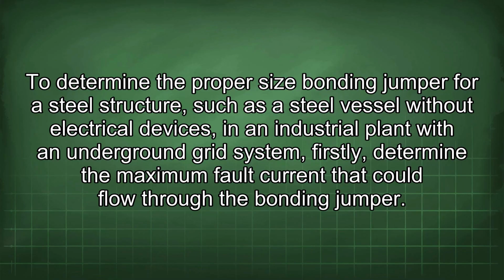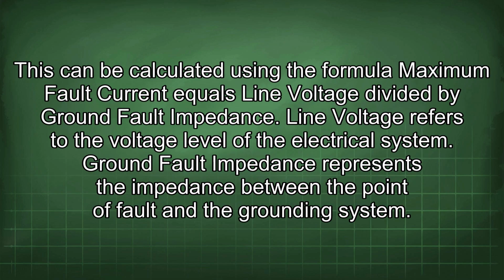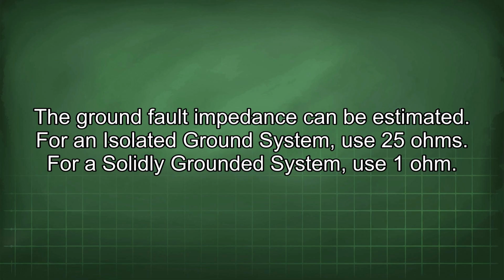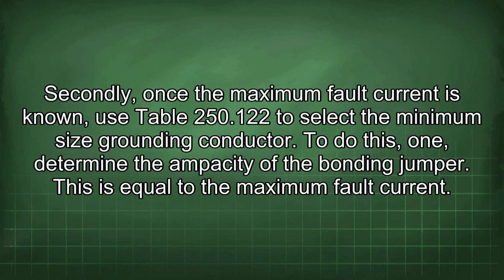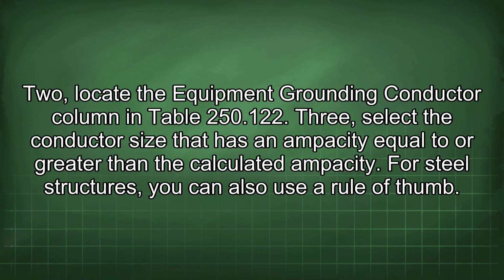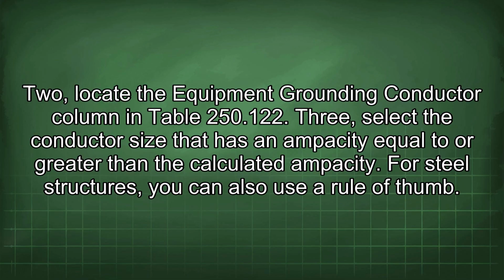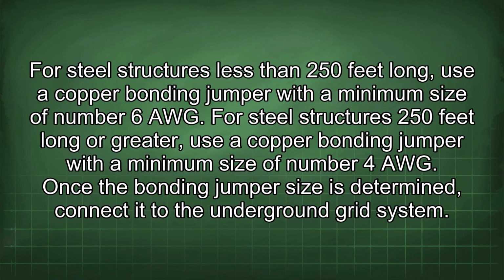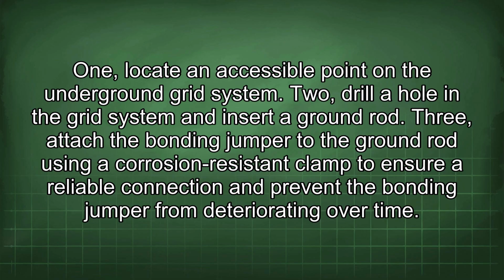Sizing Bonding Jumpers for Steel Structures Explained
Learn how to size bonding jumpers for steel structures in industrial plants. We'll cover calculating maximum fault current, using Table 250.122, and connecting to underground grids. Understand the rule of thumb for different steel structure lengths.